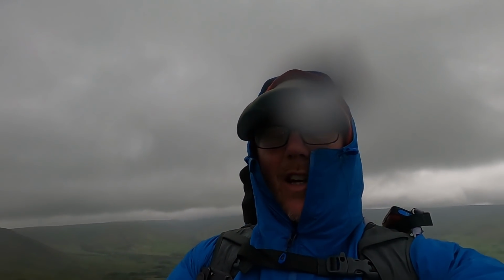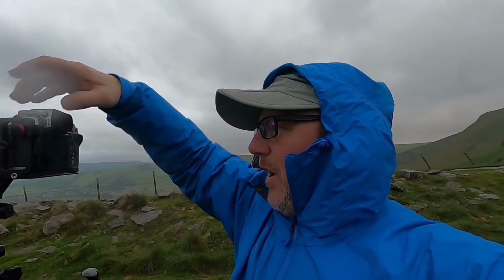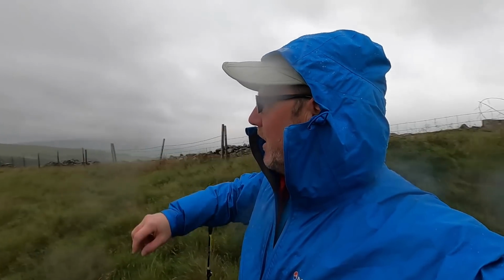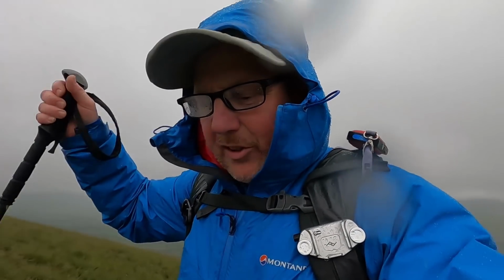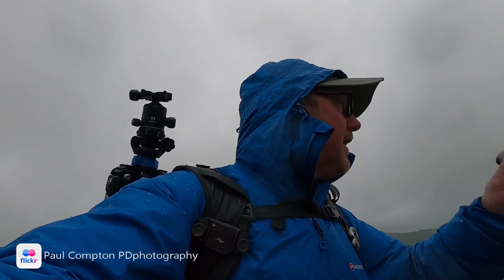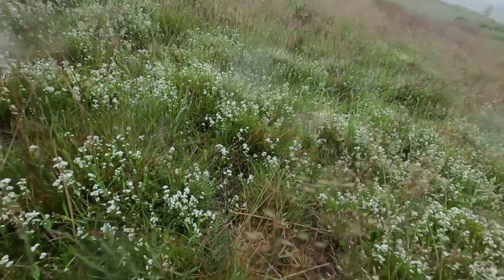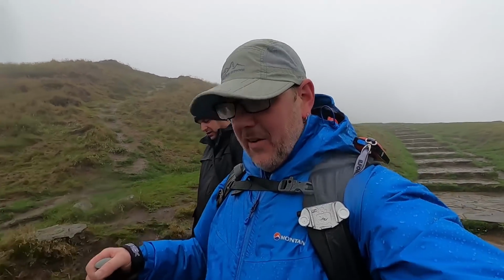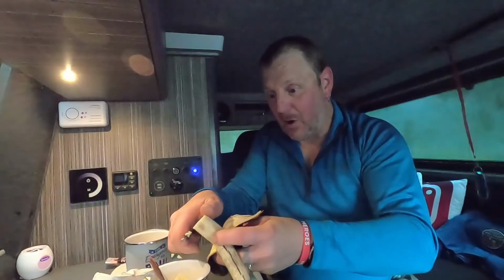Early Start on the Longest Day - Mam Tor - Landscape Photography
Today i needed to get out what ever the weather did, so an early start to come face to face with the rian...lol
A wet walk along Mam Tor up to the Lone Tree on Back Tor

I am still trying to raise money for this channel please consider